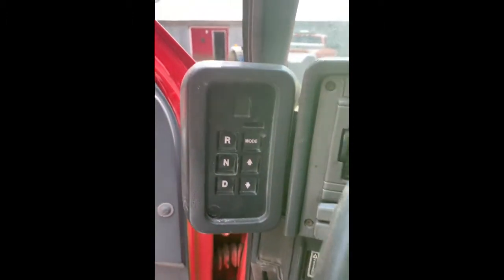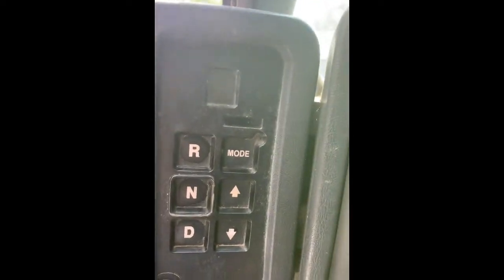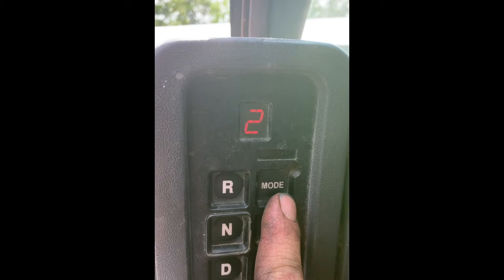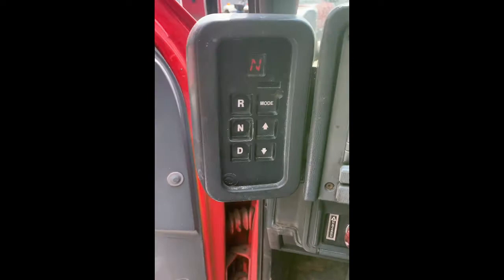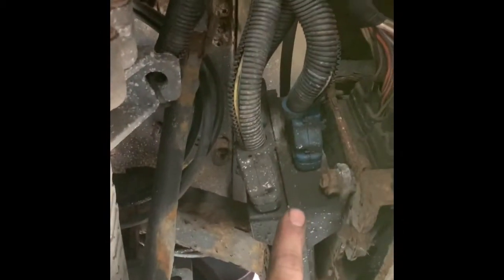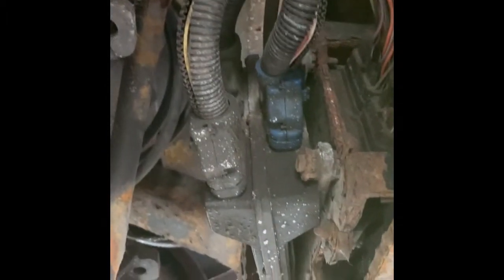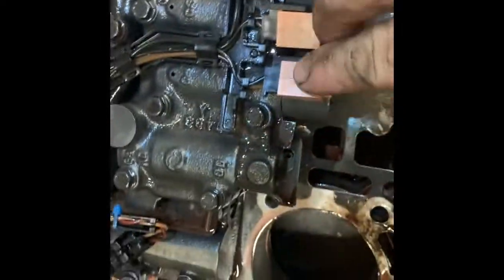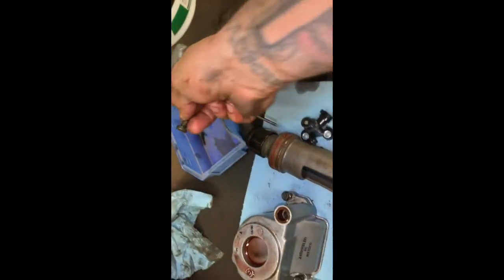Allison 3060 turbine speed sensor repair